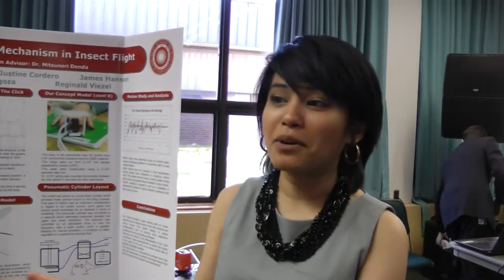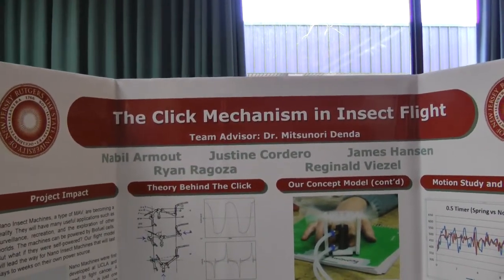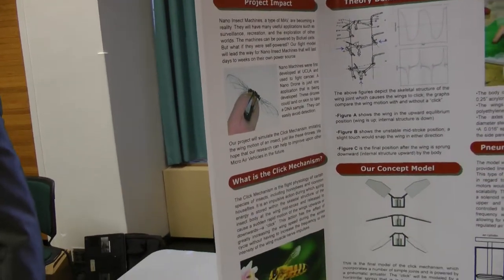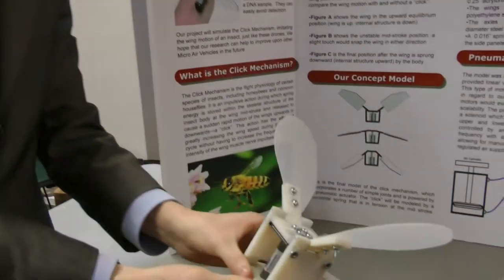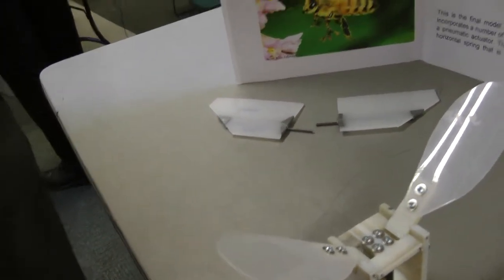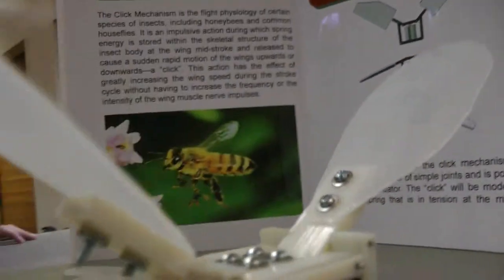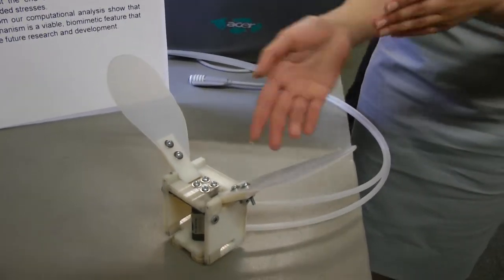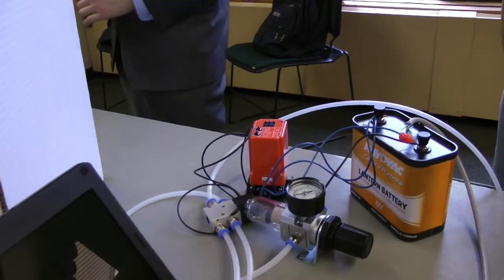The Click Mechanism in Insect Flight 1